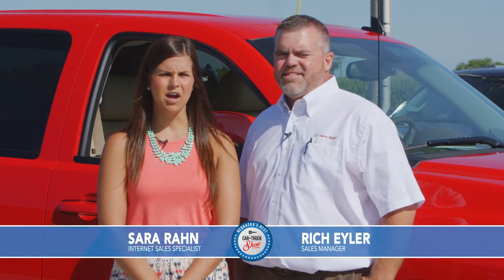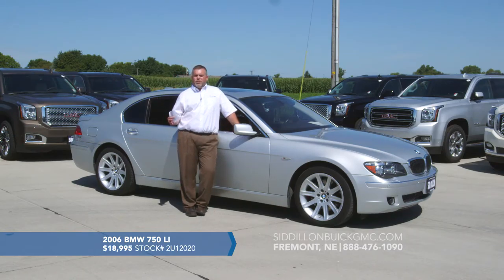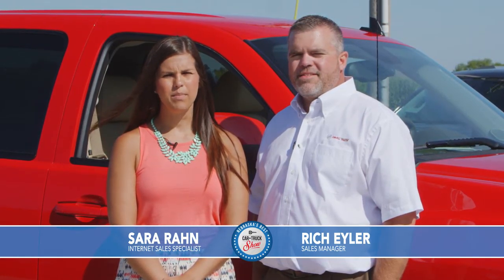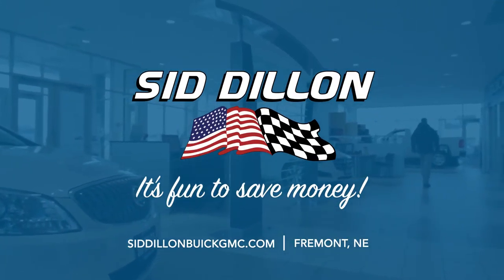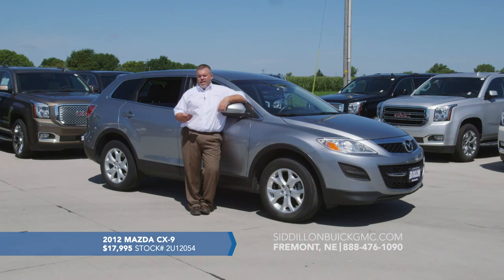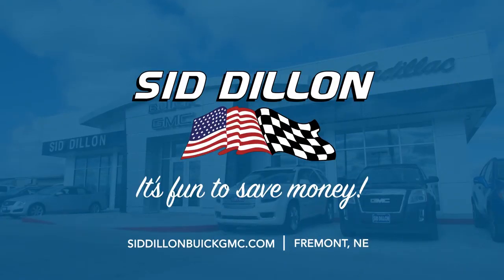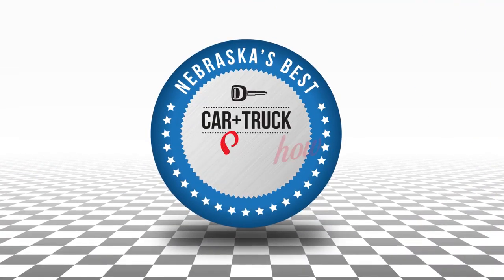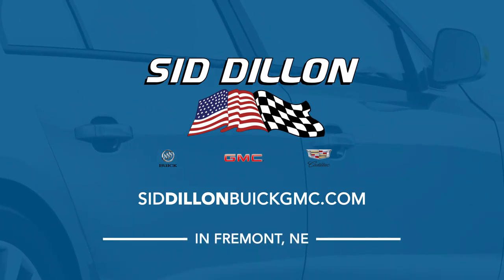Nebraska's Best Car and Truck Show Ep. 29